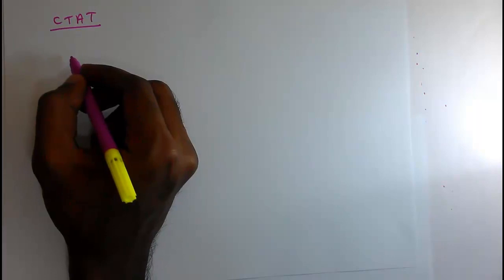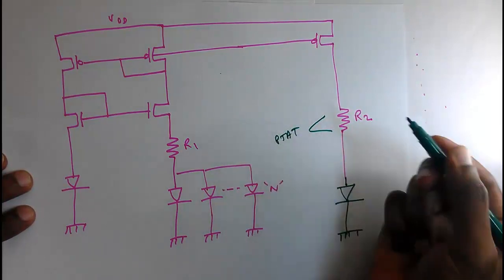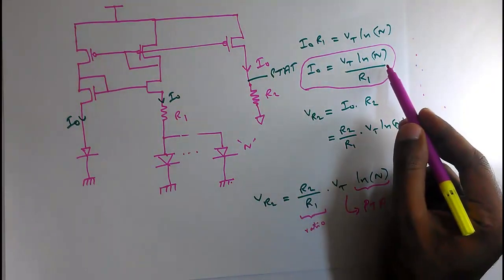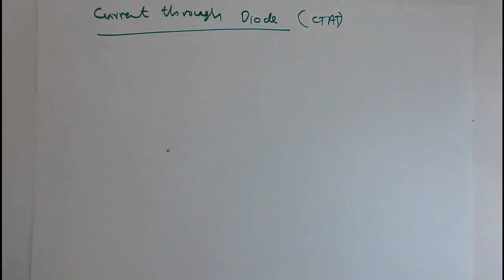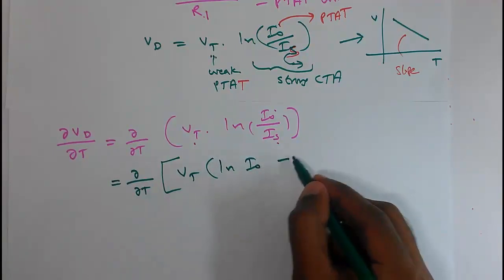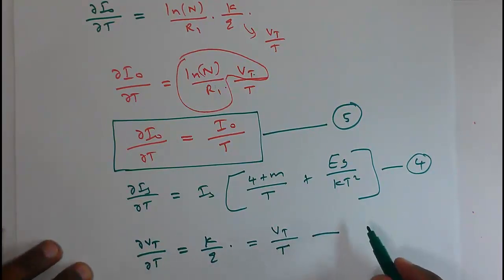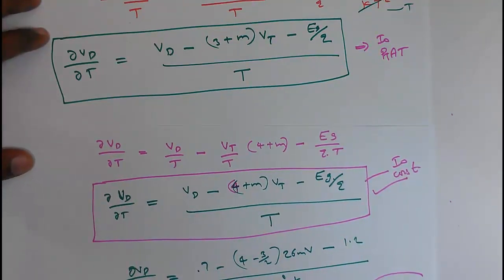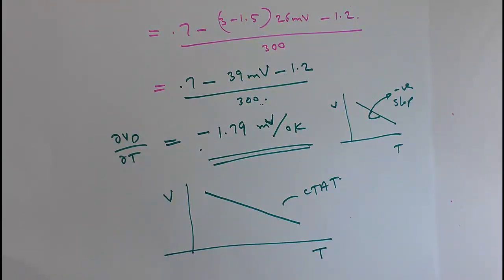Design of Bandgap voltage reference (BGR) - 6 : adding PTAT and CTAT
This series of tutorials will discuss the design of Bandgap reference in detail. In the previous videos we designed CTAT and PTAT separately. In this video we will discuss how to add CTAT and PTAT to form reference voltage.